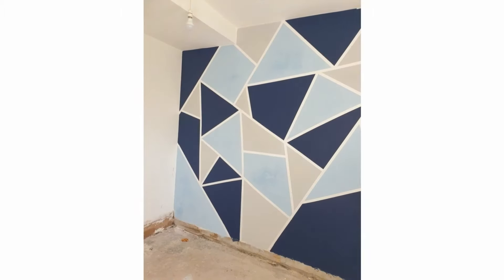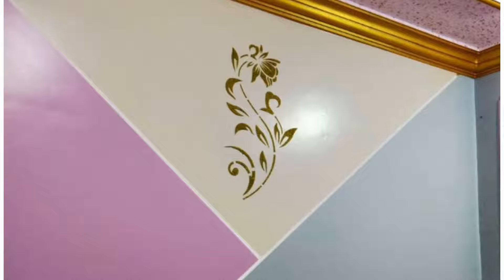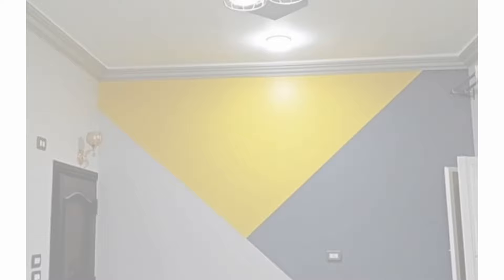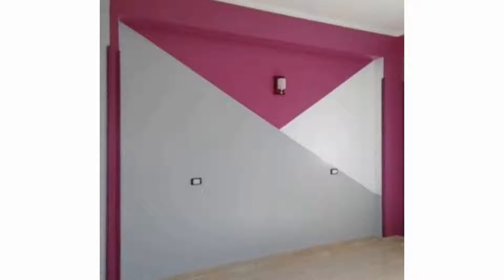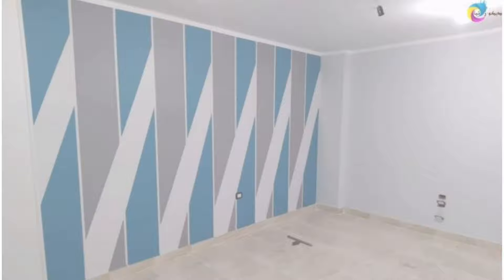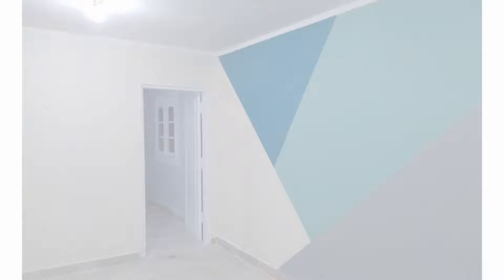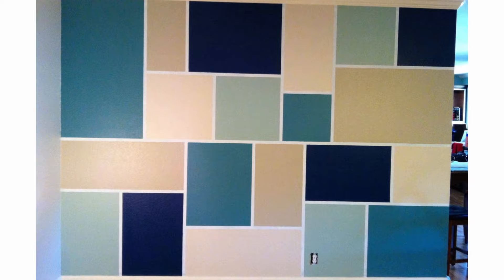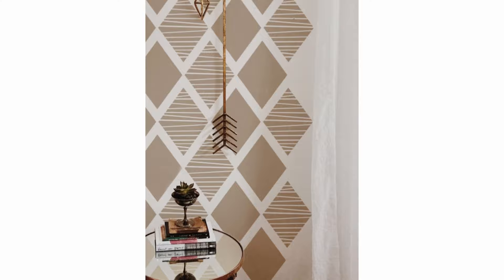100 Geometric Wall Painting Designs Ideas 2024 | Geometric Accent Wall Paint | Wall Painting Design2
In this video, Top 100 modern geometric wall painting design ideas 2024 and modern wall paint design for your home. Latest geometric accent wall paint designs and trendy wall paint colors in modern home. abstract wall painting and wall murals which make your home more stylish look. striped wall paint and 3d wall paint colors is the latest wall paint color combination for living room and bedroom.

geometric painting ideas
geometric painting wall
geometric painting designs
geometric painting art
 geometric wall paint design

Top 50 Geometric Wall Paint Design || Wall Painting Design Ideas || Wall Design || Wall Painting
Geometric Wall Paint Design | 3D Wall Painting Design ideas | Modern Geometric Accent Wall Paint
كيفية رسم الجدار الهندسي
Geometric Wall Painting Designs Ideas || Wall Painting Design Ideas || Wall Paint Design || Colour
Top 100 Best 3D Geometric wall painting designs 2020 | 3D Geometric Accent Wall Painting Ideas
How to paint a DIY geometric feature wall in four easy steps